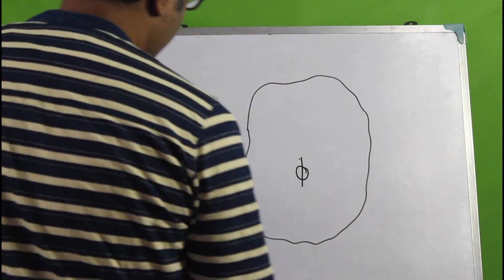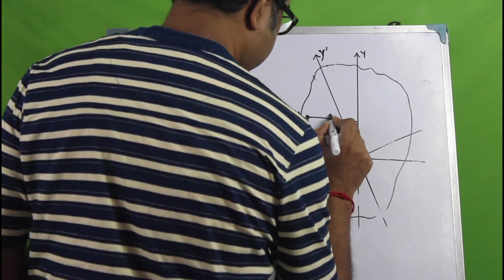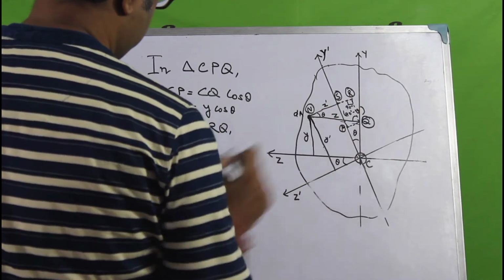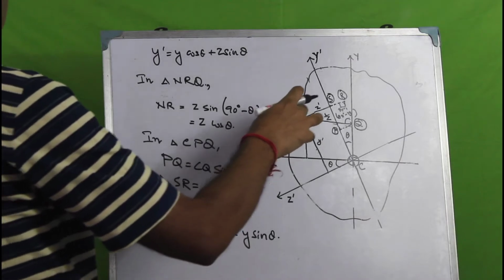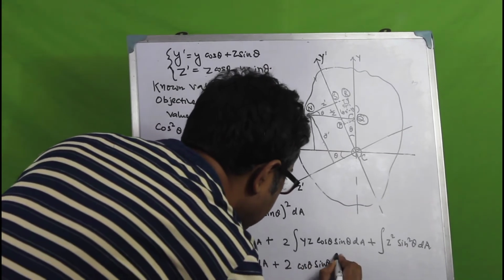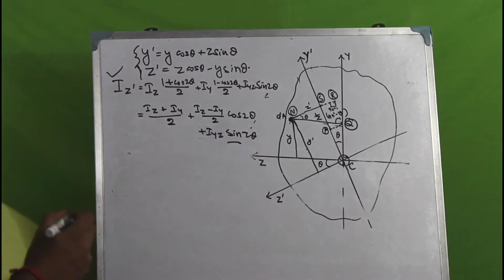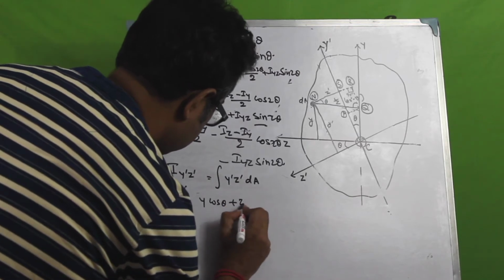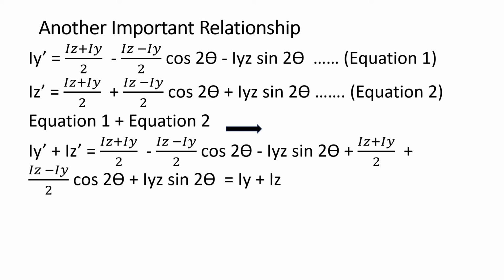#32 - Transfer of Area MOI & POI about one set to centroidal axis to the other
Now, we know in details about the Area Moment of Inertia and it's associated transfer formula. We have also learnt about the Area Product of Inertia and it's associated transfer formula. In this session, we will learn about how if we know about the Area Moment of Inertia and the Product of Inertia about one set of centroidal axis, we can derive the same about any other set of centroidal axis of the section.

I hope you enjoy the session.